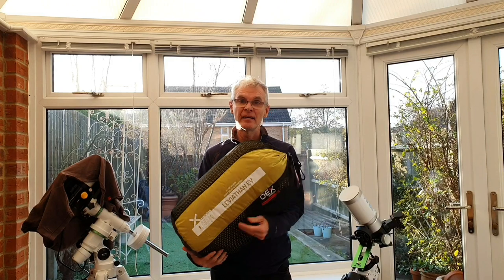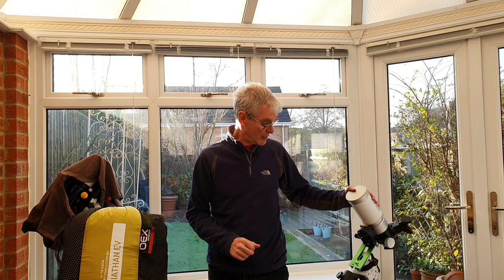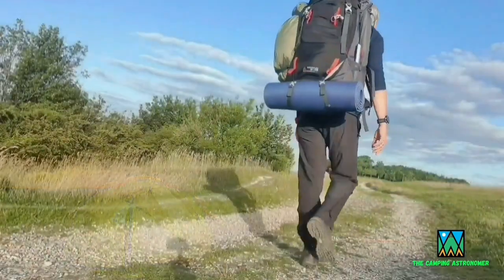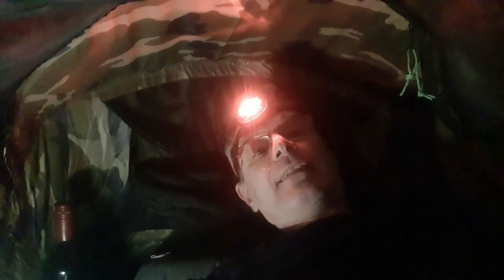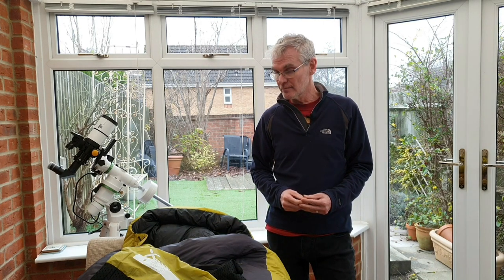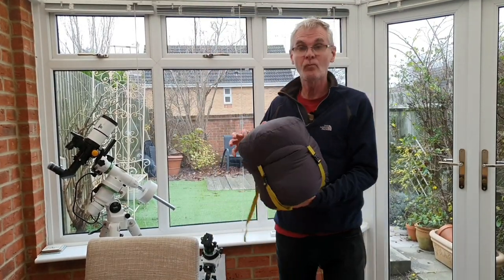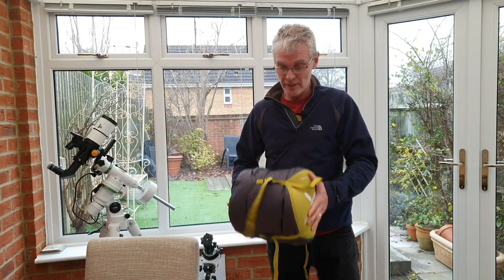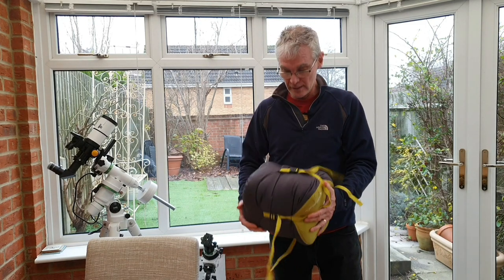OEX Leviathan 900 Sleeping Bag Review- first thoughts and astrophotography garden camp.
I cracked last weekend towards the end of our second lockdown and spent the night in the garden. This gave me the opportunity to take a first proper look and overnight test of the OEX Leviathan 900 down sleeping bag. Rated for winter temperatures (-9 degrees comfort) this bag is about half the price of most of its competitors.
See how I got on and my thoughts in this video.

See how the sleeping bag fared at -3 deg in this video